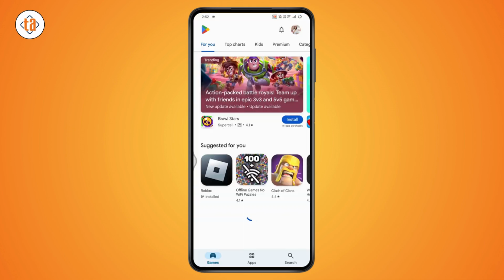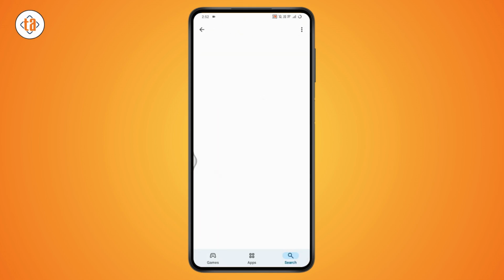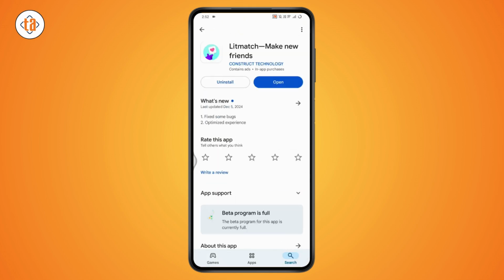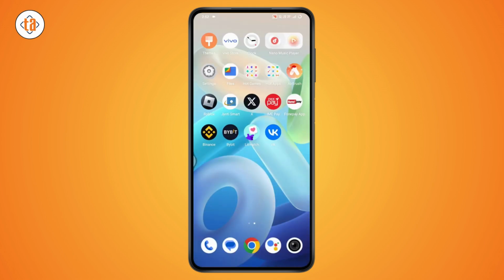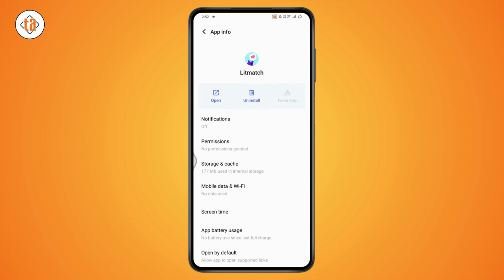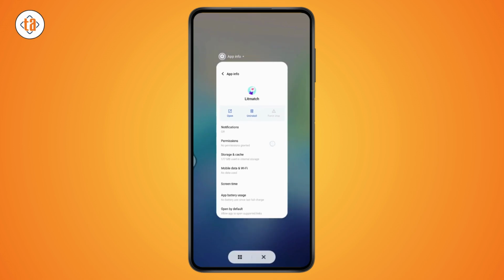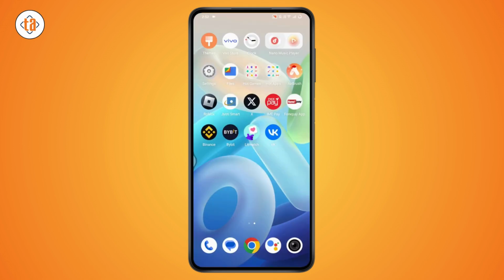How To Solve Login Problem On Litmatch App | Fix Litmatch Login Issue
Facing login issues on the Litmatch app? This video provides step-by-step instructions to troubleshoot and fix the problem. Follow these easy steps to get your app working smoothly again.

0:00 - Introduction
0:12 - Checking Your Internet Connection
0:24 - Updating the Litmatch App via Play Store
0:36 - Clearing Cache and Storage from App Info
0:48 - Force Stopping the Litmatch App
0:55 - Restarting Your Device and Retrying
1:00 - Conclusion